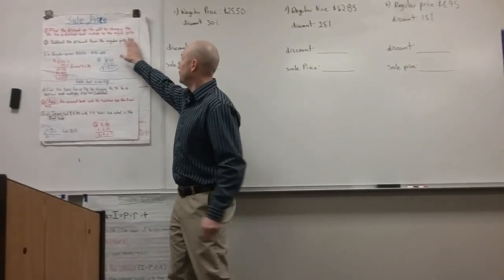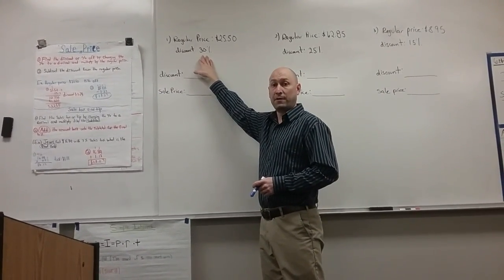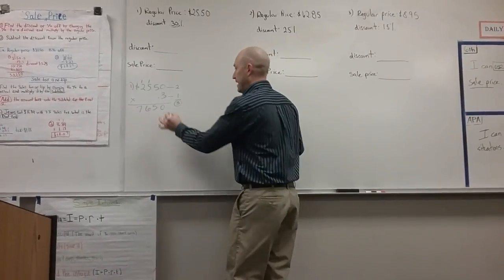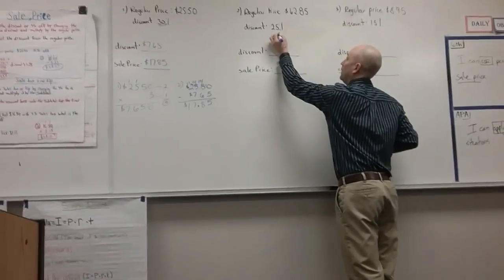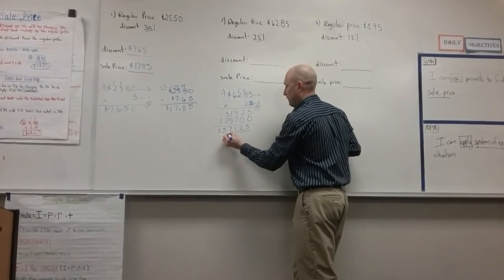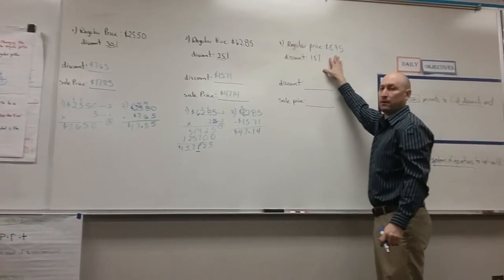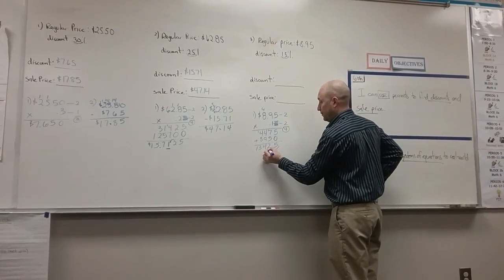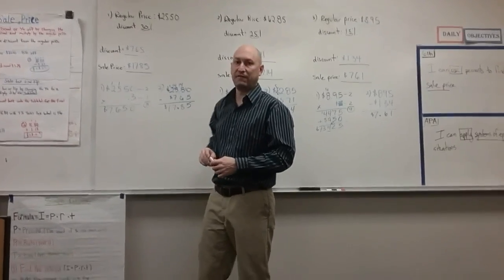Finding discount and sale price using percent.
Step by step instructions to find discount and sale price.